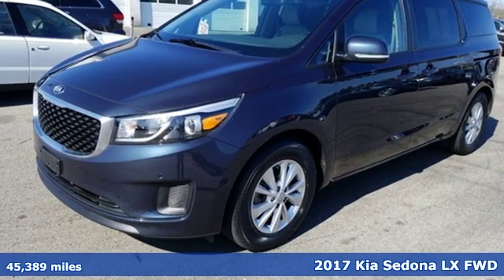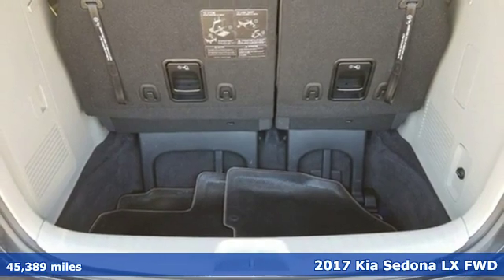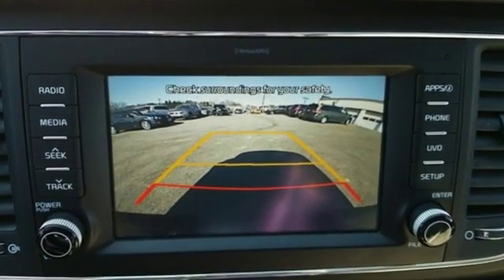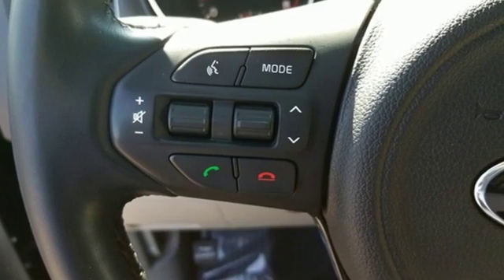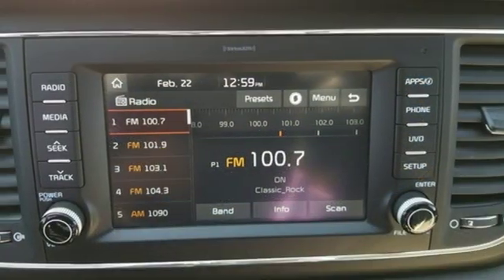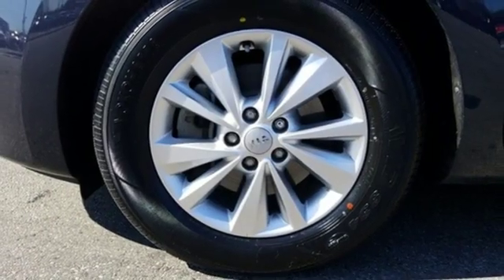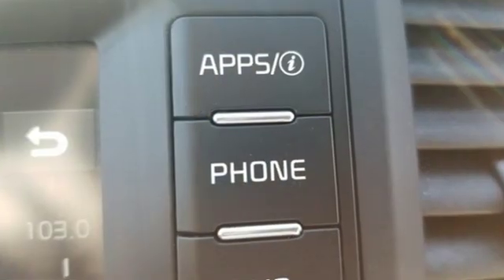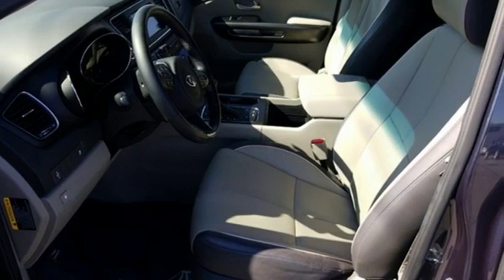2017 Kia Sedona Baltimore MD Parkville, MD LU308703 - SOLD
Year: 2017
Make: Kia
Model: Sedona
Trim: LX
Engine: 3.3L V6 DGI
Transmission: 6-Speed Automatic with Sportmatic
Color: Gray
Mileage: 45389
Stock #: LU308703
VIN: KNDMB5C18H6308703
Clean CARFAX. Platinum Graphite 2017 Kia Sedona LX FWD 6-Speed Automatic with Sportmatic 3.3L V6 DGIbrbrRecent Arrival!brbrAwards:br * 2017 KBB.com 12 Best Family Cars * 2017 KBB.com 10 Most Awarded BrandsbrReviews:br * The distinctive cockpit looks more like a car's than a minivan's; you get a lot of features for the money; the second-row seats are quite versatile; cabin remains pleasantly quiet on the highway. Source: Edmundsbrbrbr*Your additional costs are sales tax, tag and title fees for the state in which the vehicle will be registered, any dealer-installed options (if applicable) and a dealer processing fee ($299 Maryland; not required by law); ($389 Pennsylvania). Prices are subject to change, and prior sales are excluded from these offers. While every reasonable effort is made to ensure the accuracy of this information, we are not responsible for any errors or omissions contained on these pages. Please verify any information in question with the dealer.

Address:
9219 Harford Rd